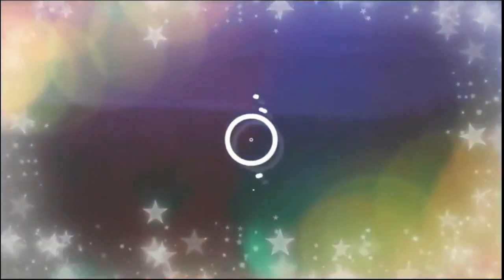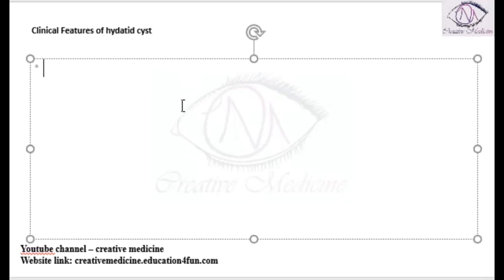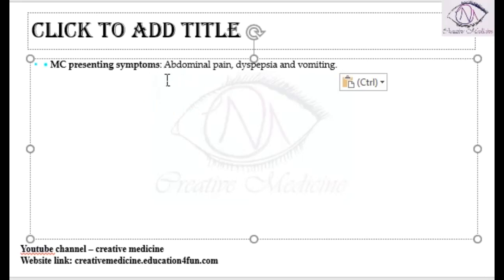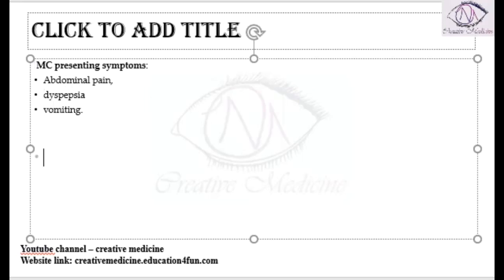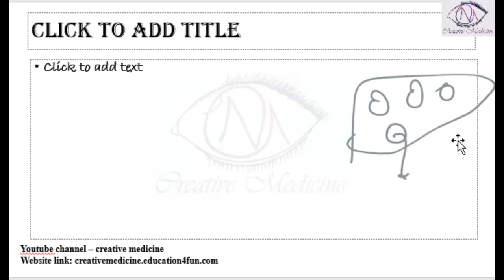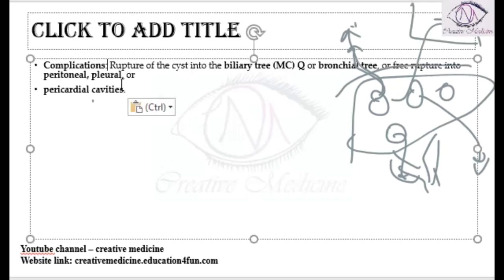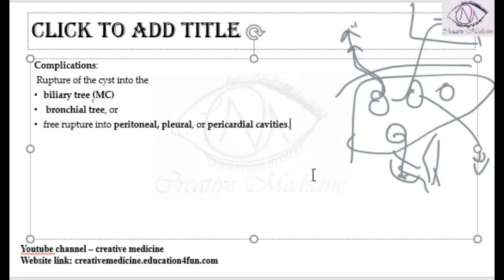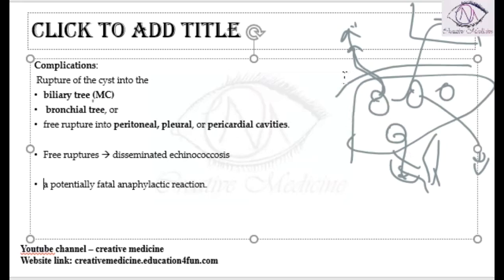Lec 4 Hydatid Cyst Clinical Features